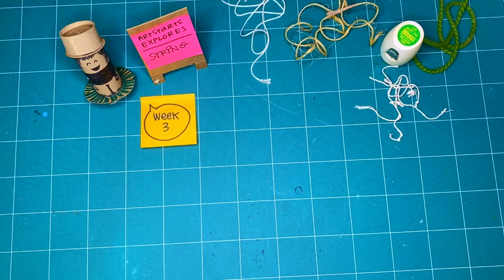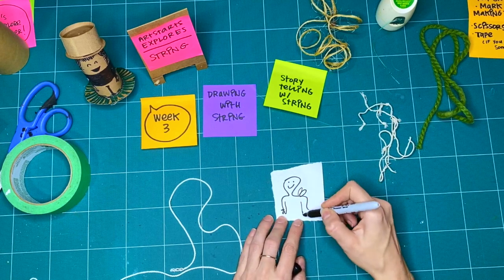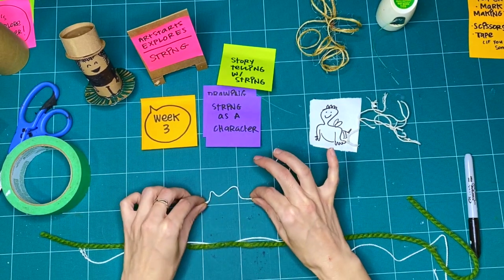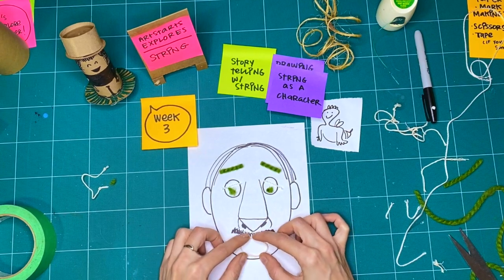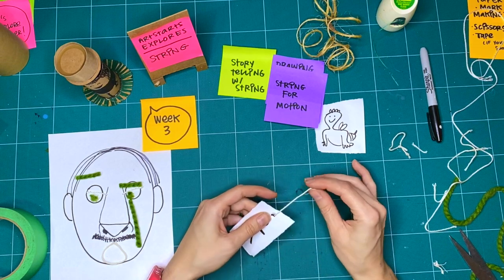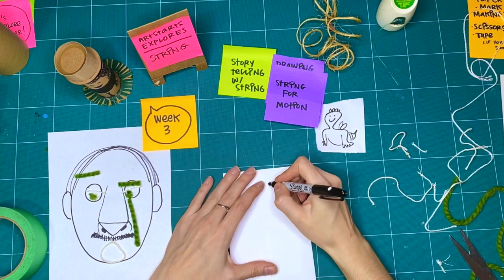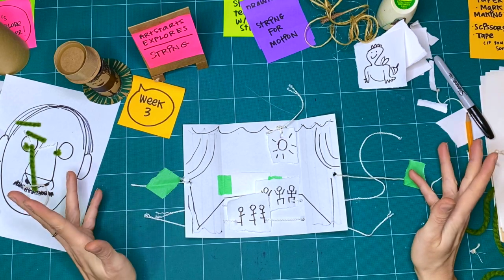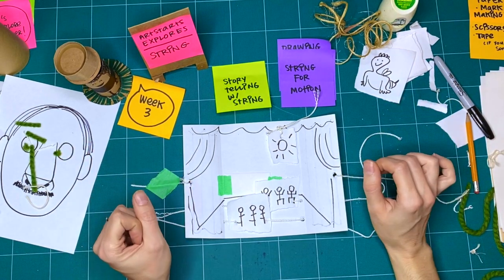STRING Workshop 3 – Exploring Storytelling with String (S02 E14 WS03)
This ArtStarts Explores: String workshop is part three of three from January 2021.

Concept and subtitles by Kay Slater.